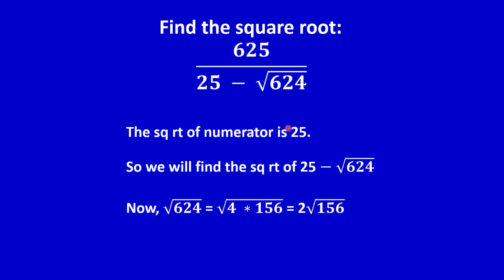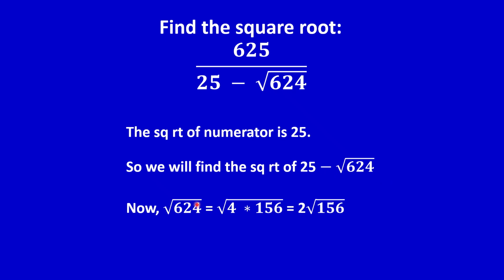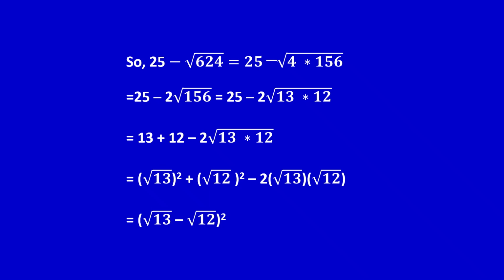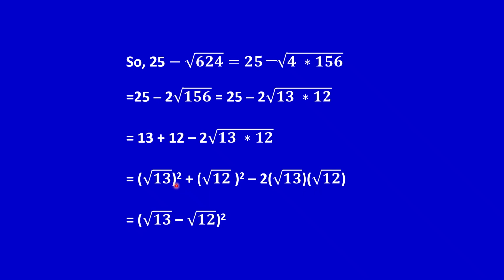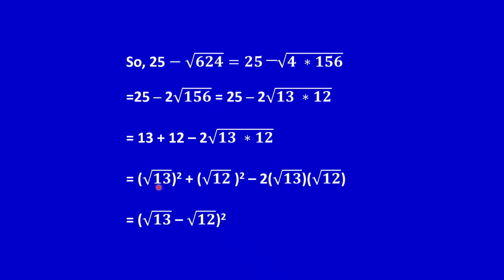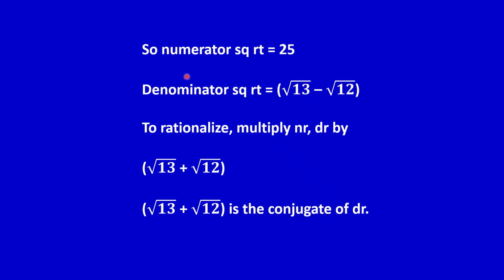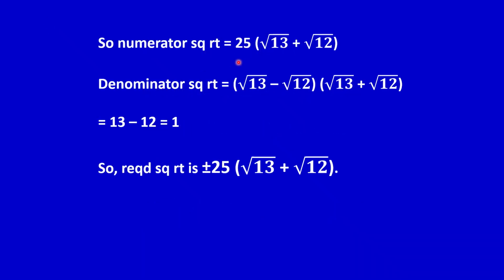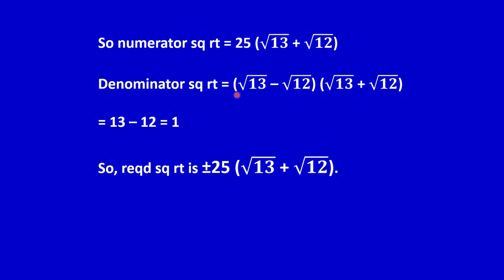Math Challenge 422